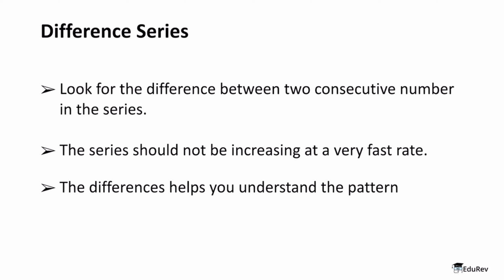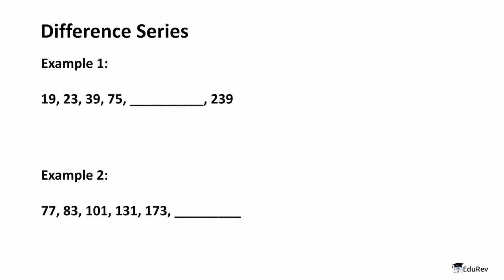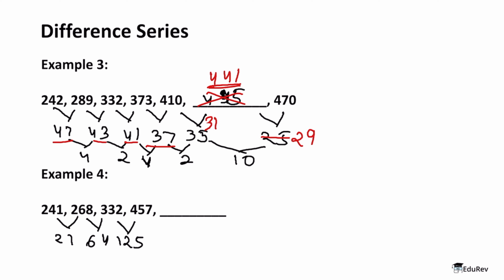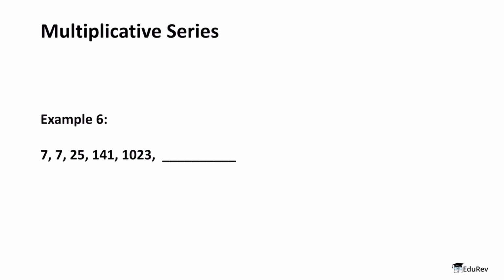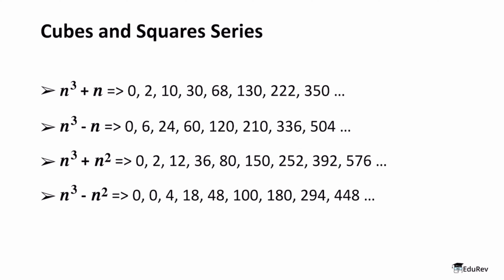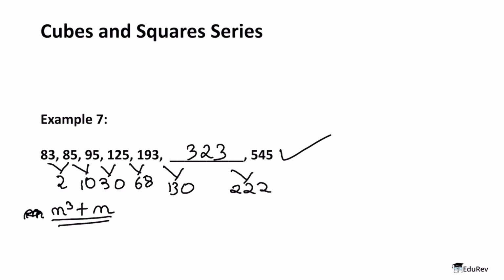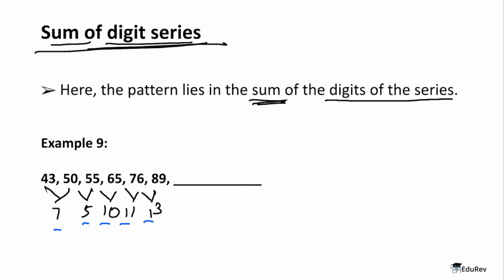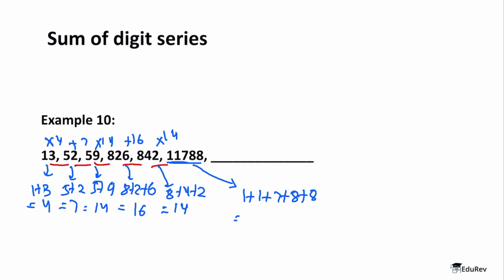Number Series: Introduction | Logical Reasoning & Data Interpretation | CAT & MBA Exams (SNAP, NMAT)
Number Series is an important topic for Logical Reasoning and Data Interpretation (LRDI) in CAT & other MBA entrance exams (NMAT, SNAP, XAT, IIFT, MDI & others).
📝 You can find short notes, practice tests, previous questions for Number Series, and other topics of LRDI through this link on EduRev

Number Series is an important topic for Logical Reasoning and Data Interpretation (LRDI) in CAT & other MBA entrance exams (NMAT, SNAP, XAT, IIFT, MDI & others). You can find short notes, practice tests, previous questions for Number Series, and other topics of LRDI through this link on EduRev

Video Timeline:-
00:00 Introduction
00:20 Difference Series
12:24 Cubes & Squares Series
15:30 Fibonacci Series
17:36 Sum of Digit Series
21:40 Conclusion

These questions help you prepare for CAT Exam & other MBA entrance exams like NMAT, SNAP, XAT, IIFT & others. You can find detailed notes, topic-wise tests, and practice questions for all the topics of Verbal Aptitude for CAT on this Verbal Aptitude course on EduRev

SOCIAL